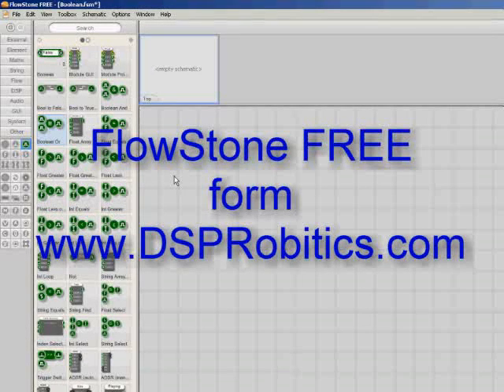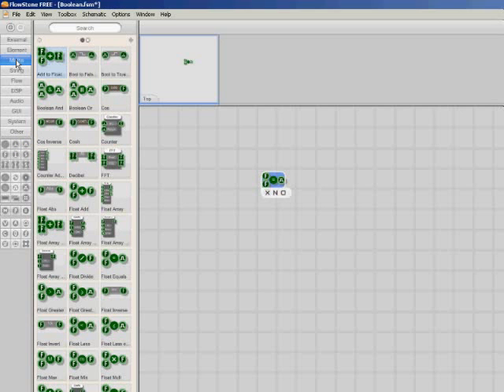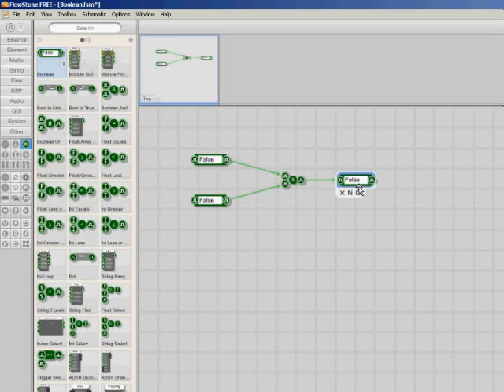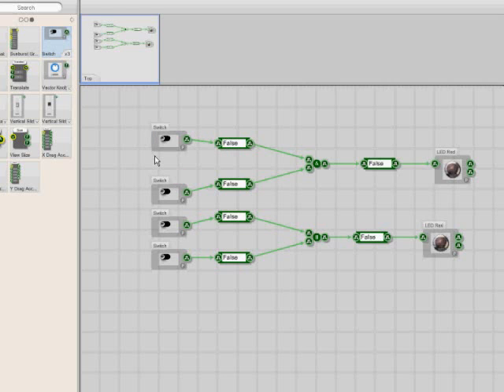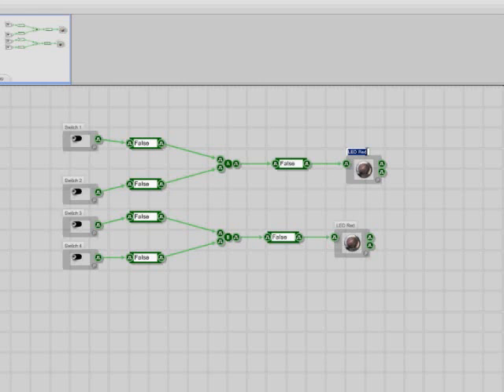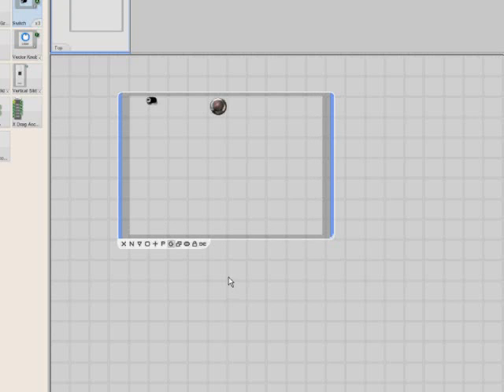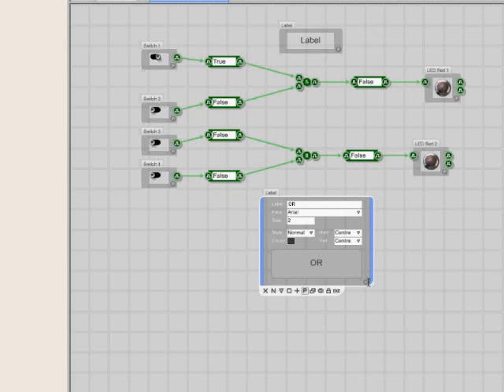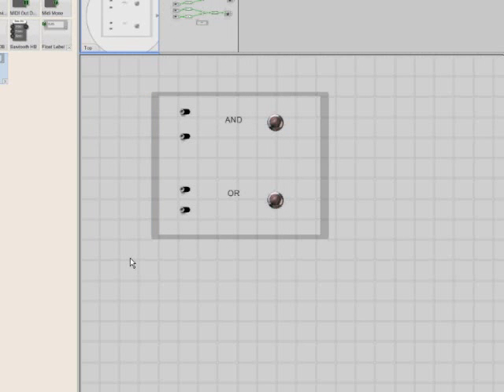FlowStone DSP Boolean Algebra Turorial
Learn how to use FlowStone FREE programming software, from DSP Robotics, in this Boolean Algebra tutorial.